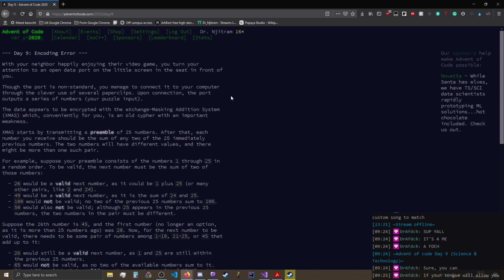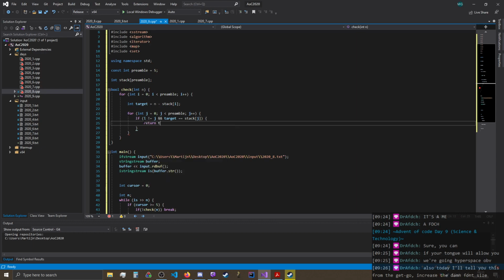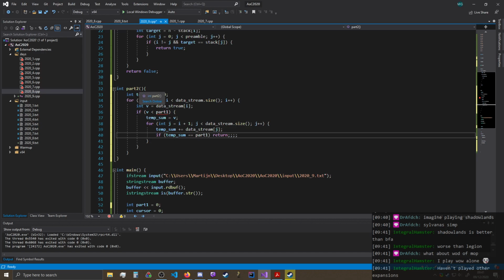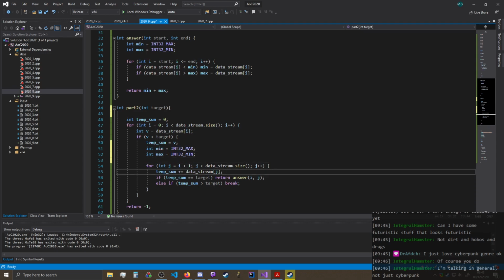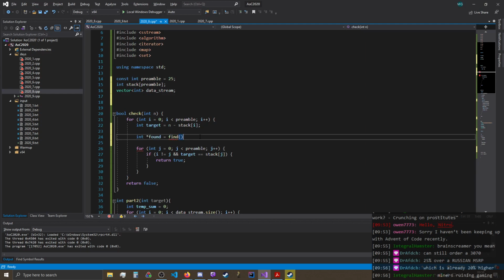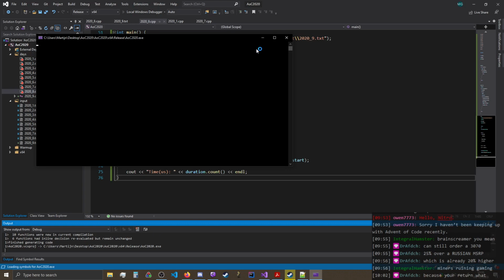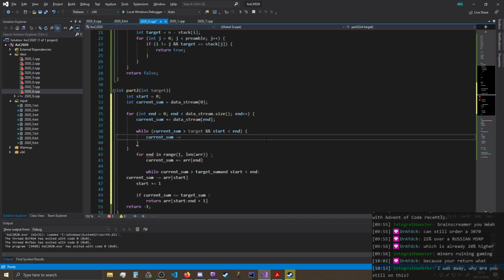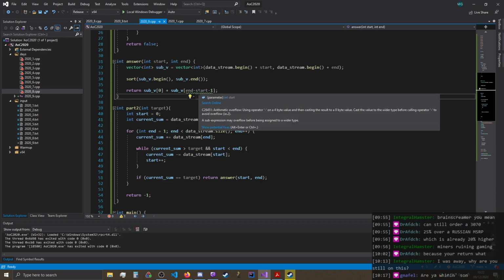Advent of code Day 9